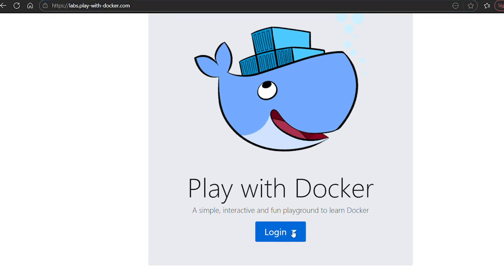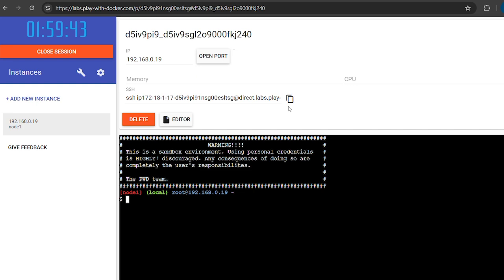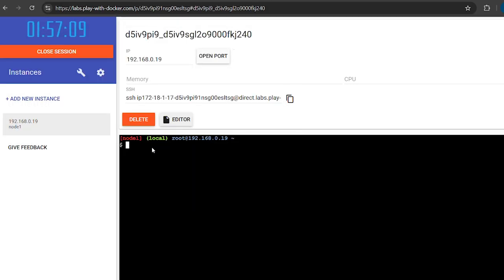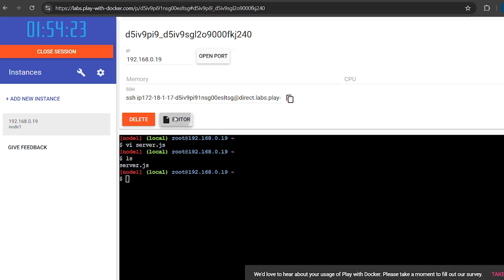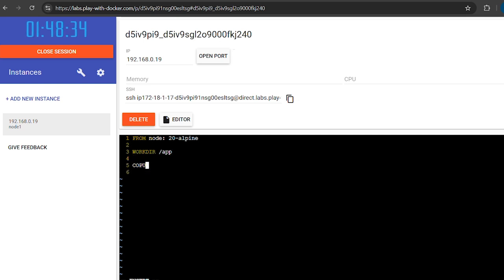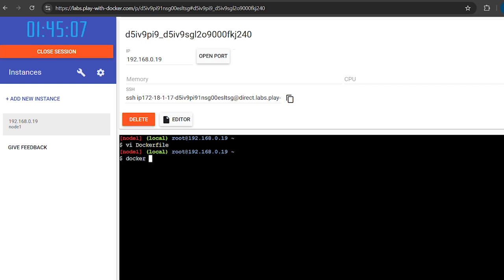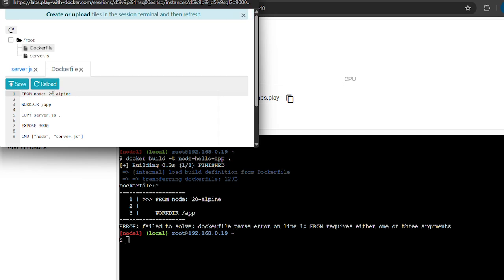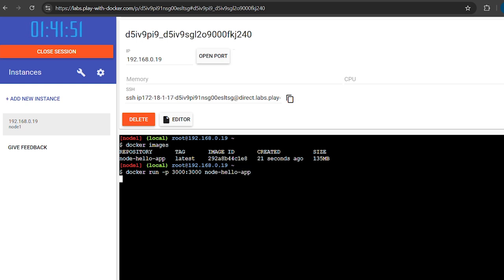Create Dockerfile, docker image and docker container without installing docker on your computer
In this video on Docker, you will learn how to create Dockerfile, docker image and docker container without installing docker on laptop or desktop computer. Step by step explanation.